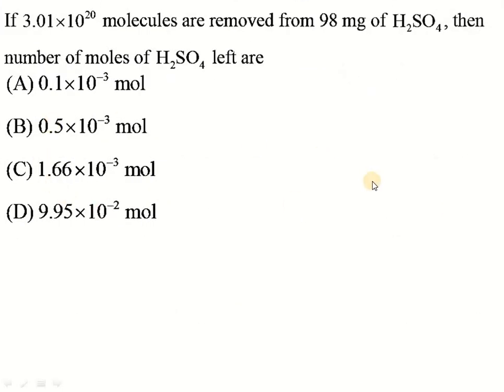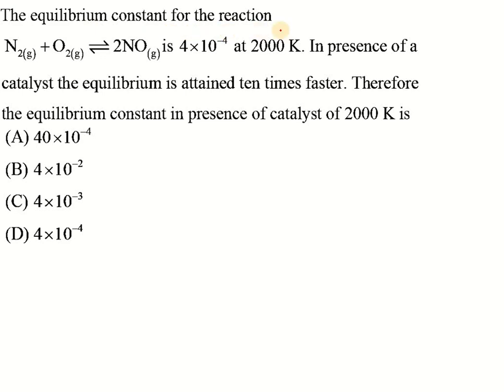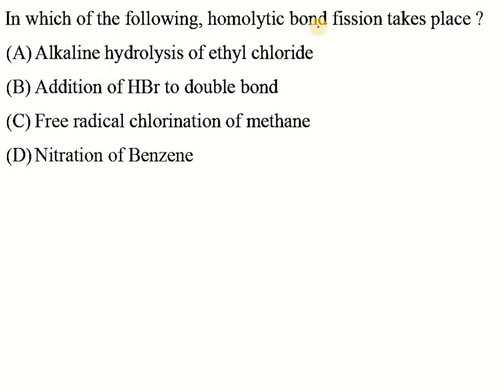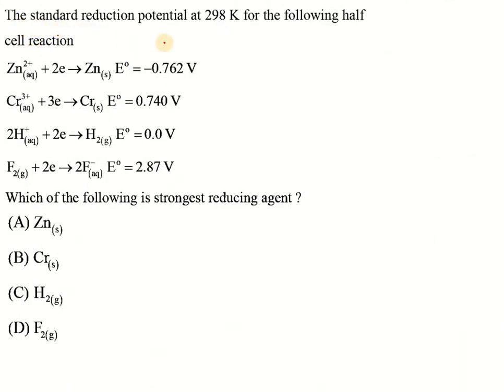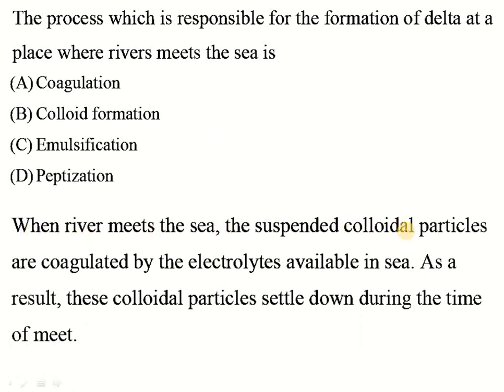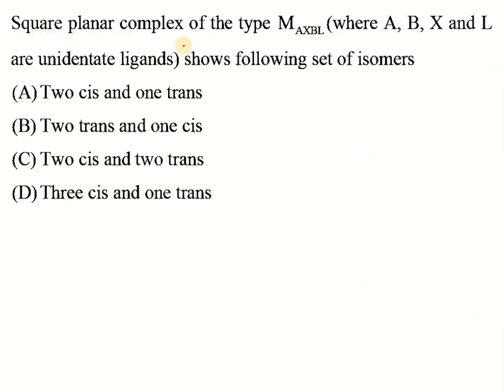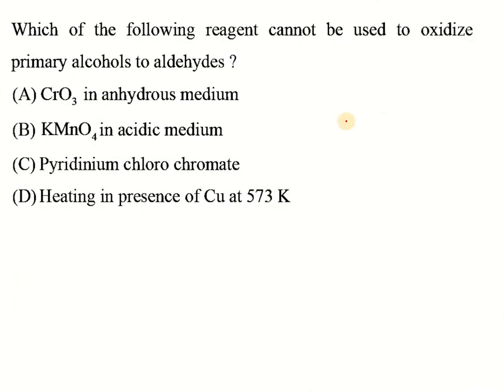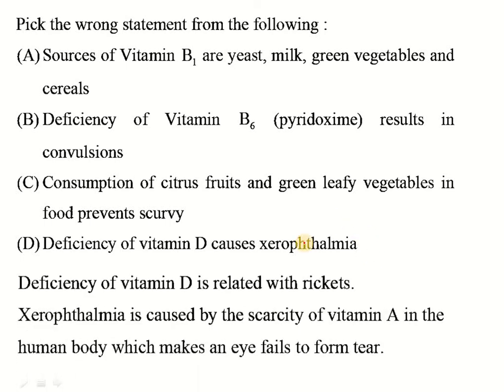K-CET POWER SHOW-5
KARNATAKA CET CHEMISTRY  EXPECTED  AND PREVIOUS QUESTIONS FOR COMING EXAM DISCUSSED. USEFUL FOR LAST MINUTE PREPARATION.